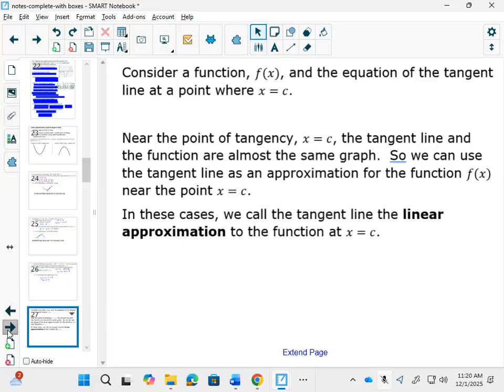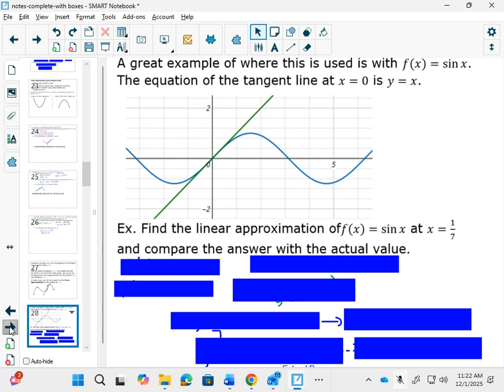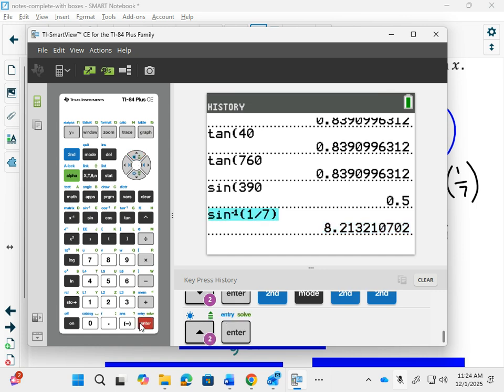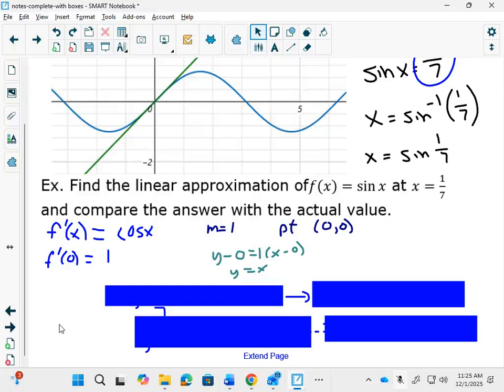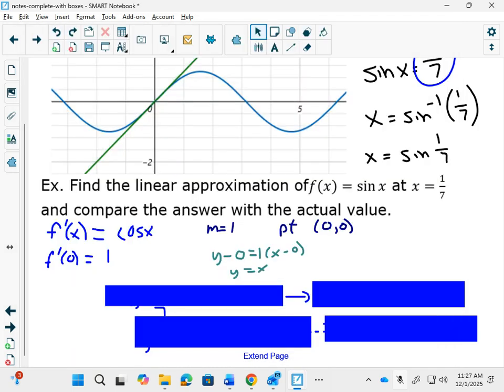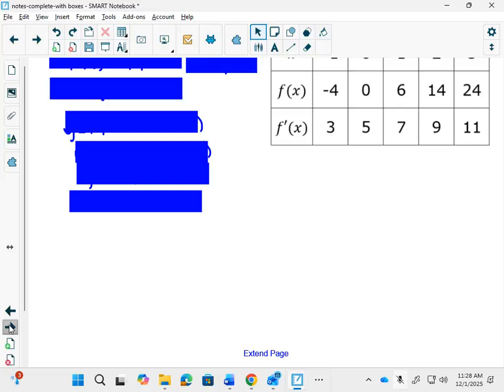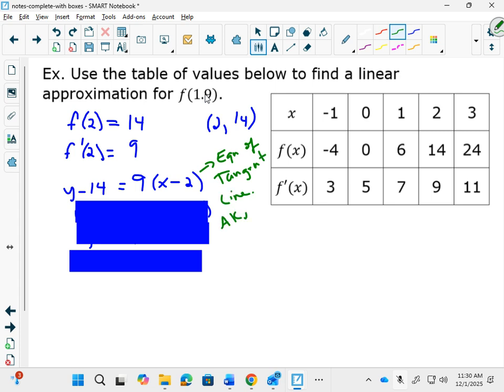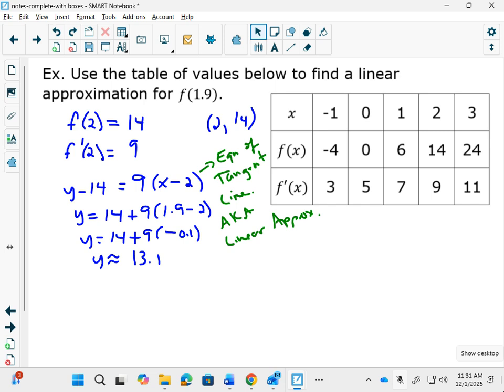42AP Linear Approximations